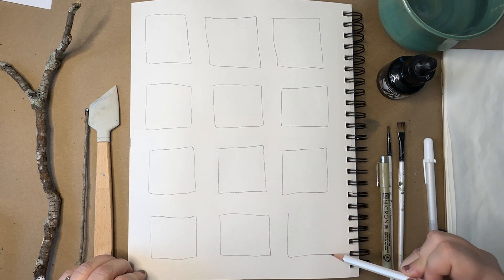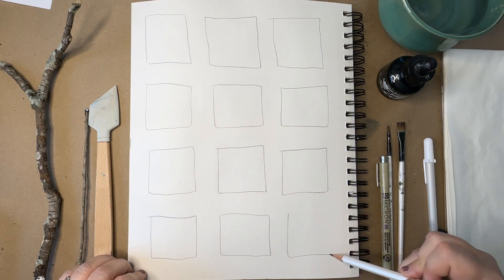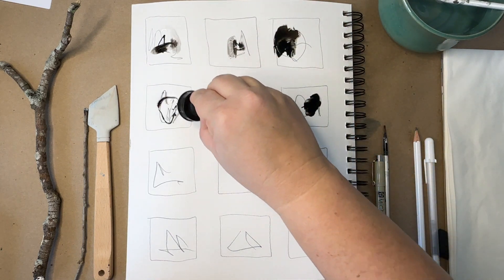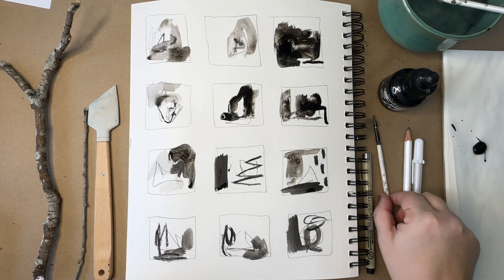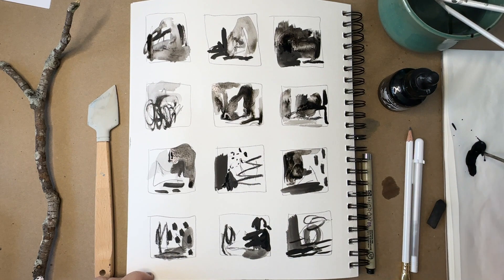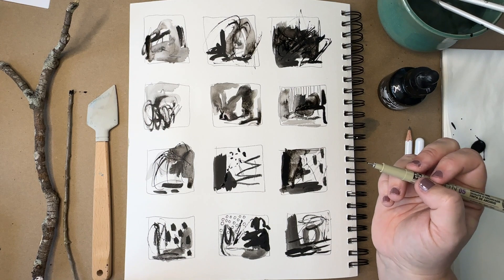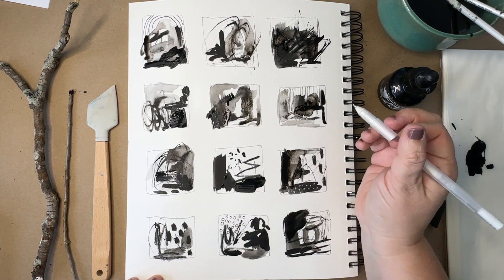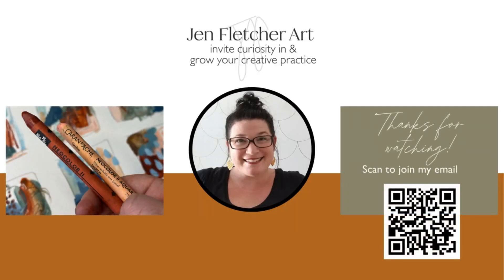Easy Grid Journaling with Black and White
Sometimes all you need to get moving on the journey of creating is a clear path. That means having supplies ready and eliminating any pesky excuses like not having enough time, thinking you aren’t creative or not knowing where to start. In this video I share my process of making grid paintings using only black and white supplies to eliminate decision fatigue.

Canson Watercolor XL Sketchbook
Daler Rowney Black Acrylic Ink
Willow Charcoal
Brush set
Blackwing pencils
Carbon black paint
Titanium white paint
Pigma micron pens
Sakura white gel pens
Sticks

🌿Hi there, I’m Jen Fletcher, a mixed media artist based in North Carolina. I love to share ideas to help you start and maintain your own gentle creative practice to increase the joy and decrease the stress in your life.